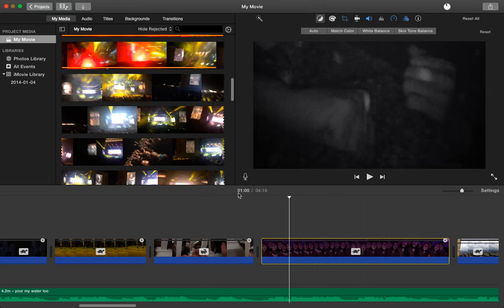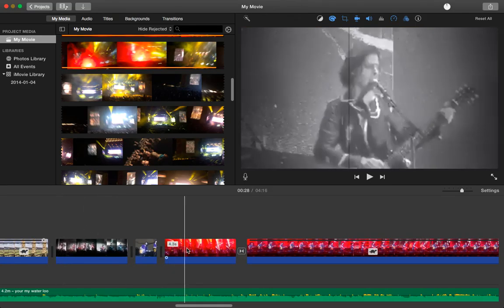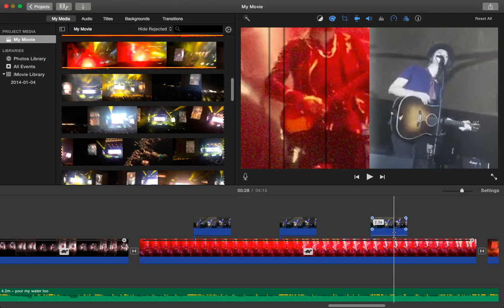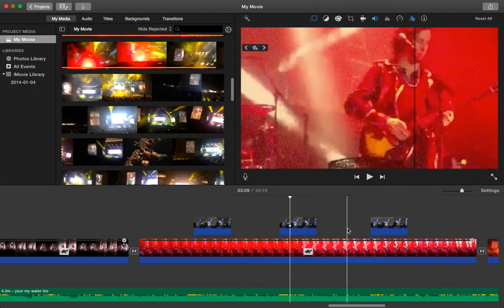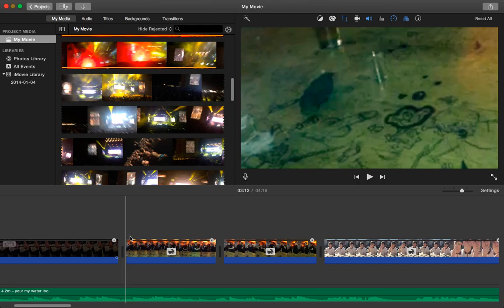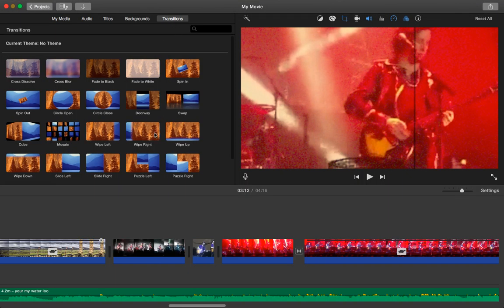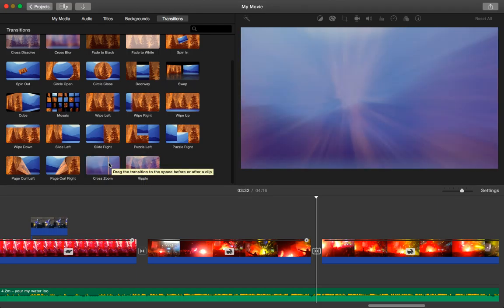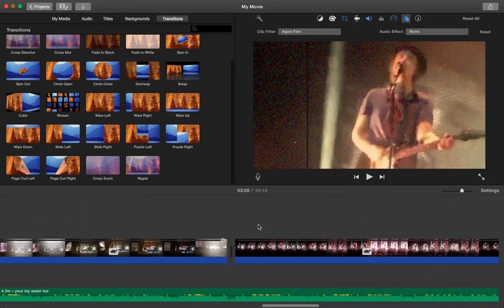digital media music video screen cast